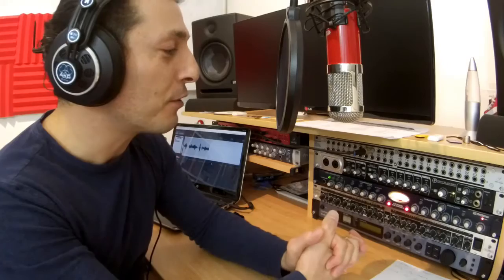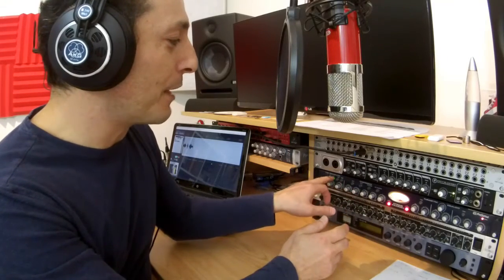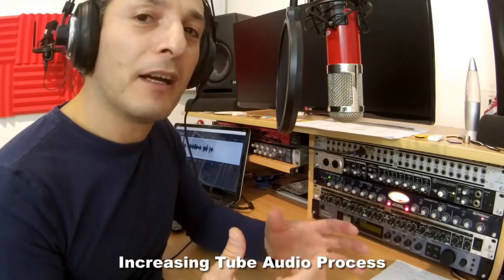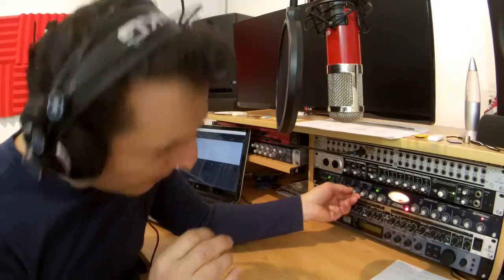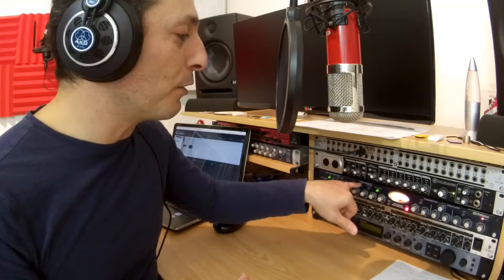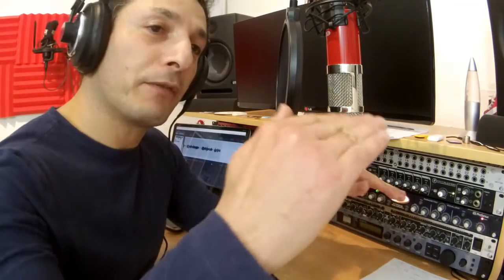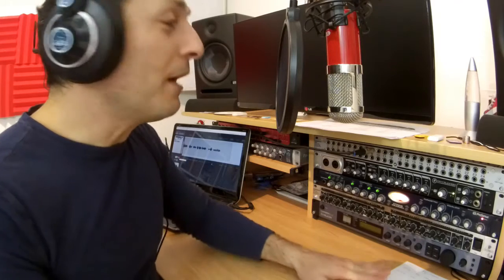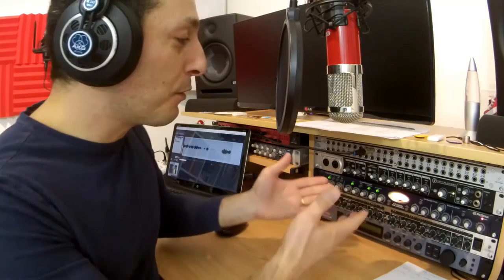PreSonus Studio Channel Mic Tube Pre-Amp Audio Demo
Using a microphone pre-Amp and pre-processing before your audio signal is fed to your audio interface, allows you to control, manage and shape your sound before the signal is recorded/printed in your DAW. Adding some colouration, warmth and maybe grit with a tube amp or tube amp simulation may allow you to commit to a sound you like or prefer.

In this video, using my MXL 550 Large Condenser Microphone connected to my PreSonus Studio Channel Microphone Tube Pre-amplifier, I run through the settings and options to demonstrate available audio processing.